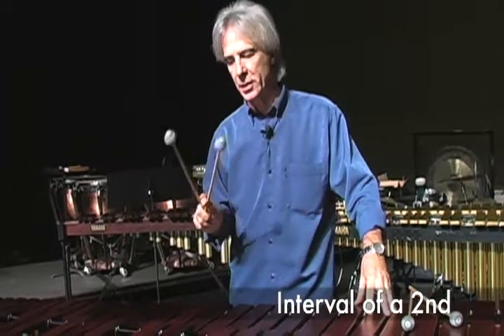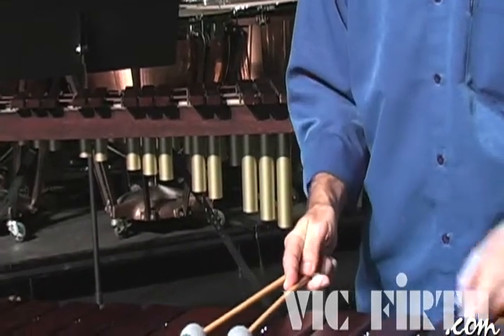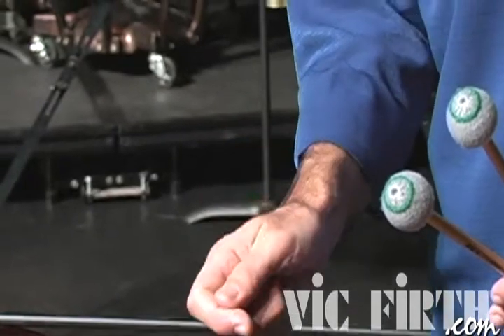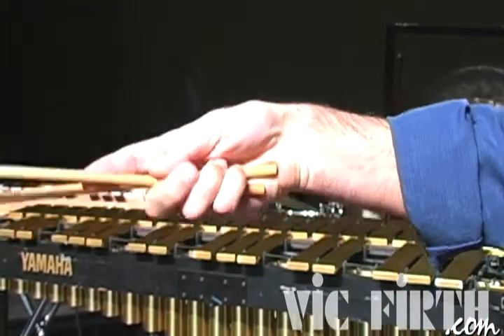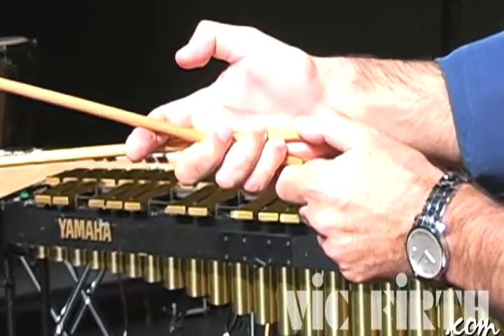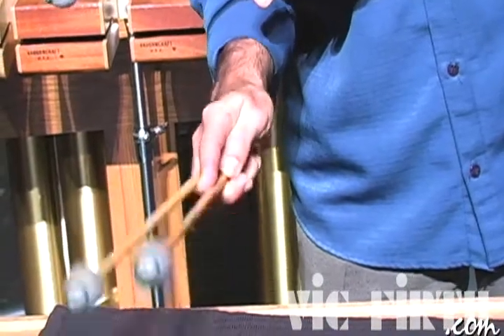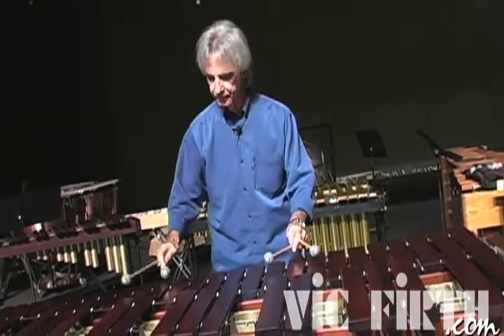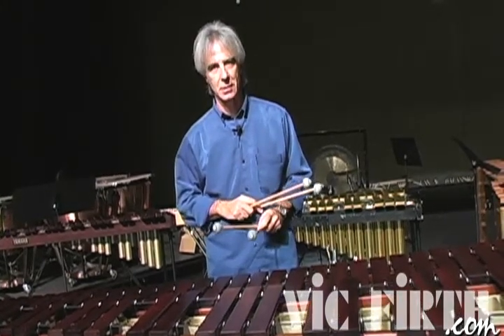Ney Rosaro Extended Grip Lessons - Lesson 9: Smaller Intervals / 2nds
In our exclusive lesson series, world renowned composer and performer Ney Rosauro demonstrates the grip that he uses on both Marimba and Vibraphone. Developed during an extensive performing career, Ney's "Extended Cross Grip" combines the advantages of the Burton grip (power, speed and ease of learning) with the Musser/Stevens grip (independence, flexibility and wide interval range). In addition, the Extended Cross Grip applies instantly to all keyboard and multi-percussion instruments, making it the most effective way to play with four mallets.

A native of Rio de Janeiro, Brazil, Ney has developed a successful international career as a percussionist, composer and pedagogue. He is an immensely popular composer of percussion concerti with an average of 150 performances each year by distinguished orchestras and wind ensembles worldwide. His numerous compositions and method books have become standards in the percussion repertoire and his CDs have been hailed by critics, percussionists and general music-lovers alike.

As soloist and pedagogue he has presented courses, solo concerts and performances with orchestras in around the world.